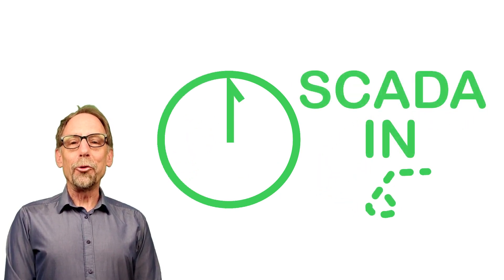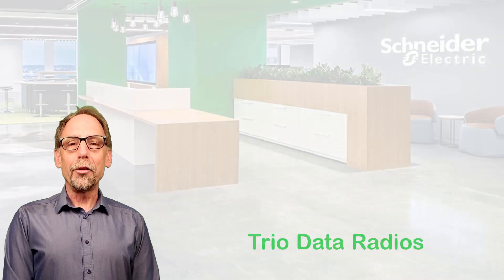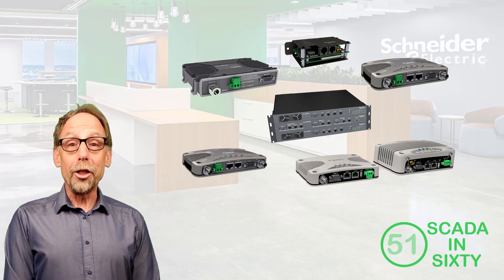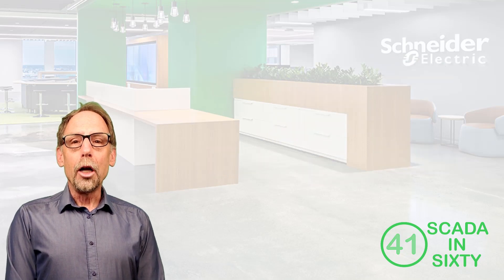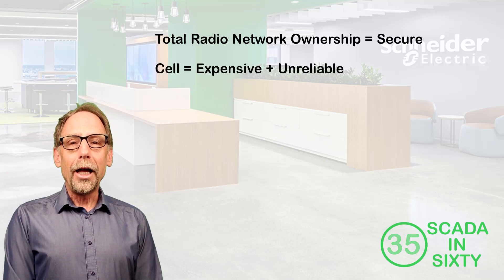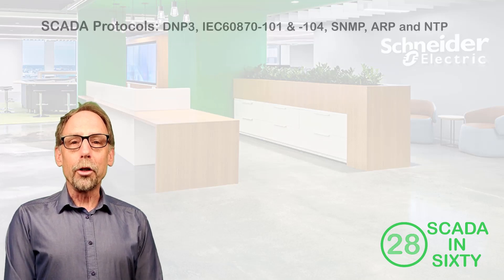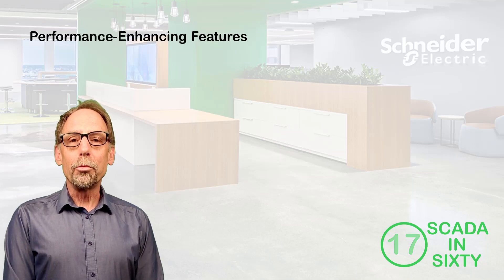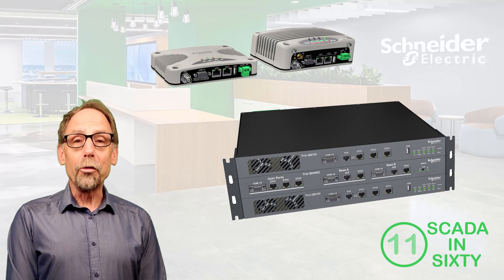SCADA in Sixty #6 - Trio Data Radios | Schneider Electric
Join SCADA & Telemetry Solutions expert Martin Chartrand in this sixth "SCADA in Sixty" video as he introduces newcomers to the versatile Trio line of long-range SCADA radios.